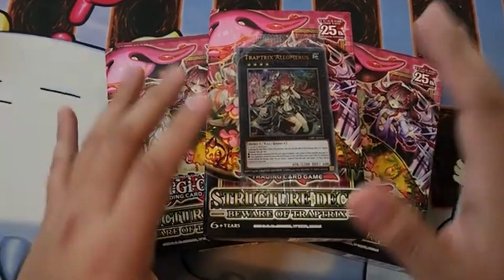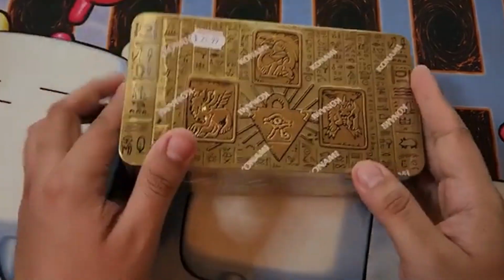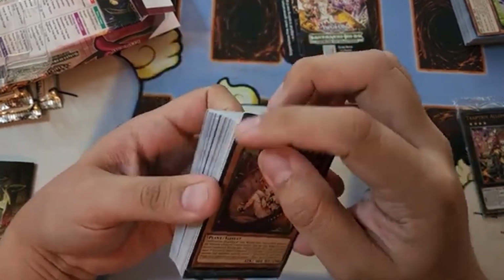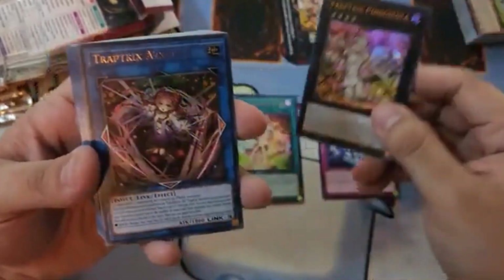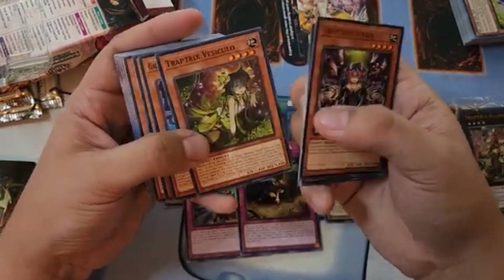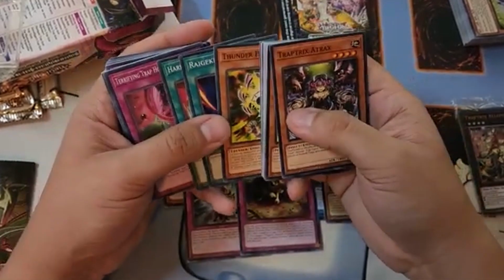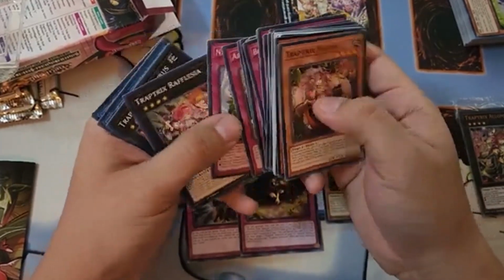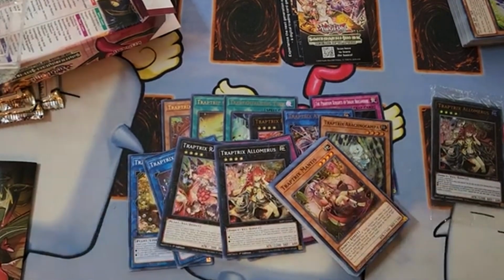Beware Of The Traptrix Structure Opening!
0:00 Intro
1:00 Tin Opening
3:23 Structure Opening